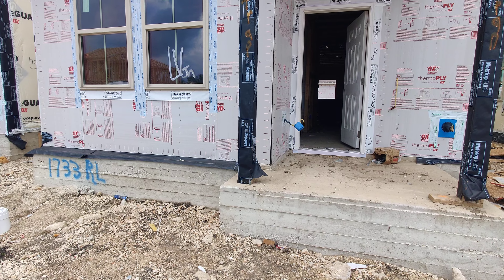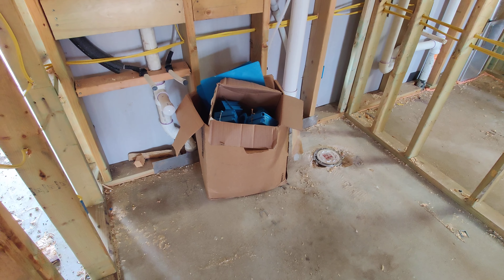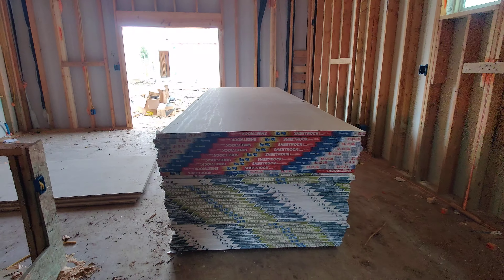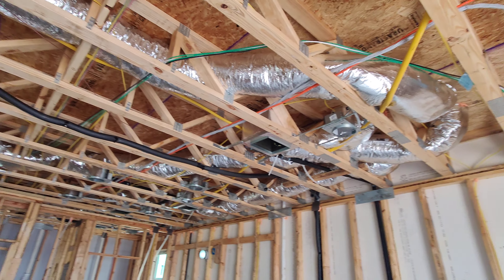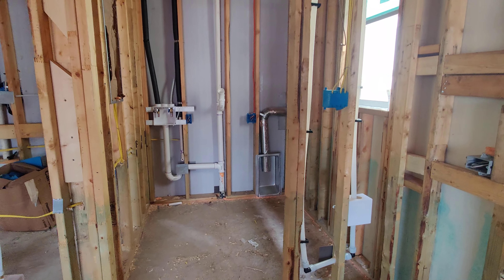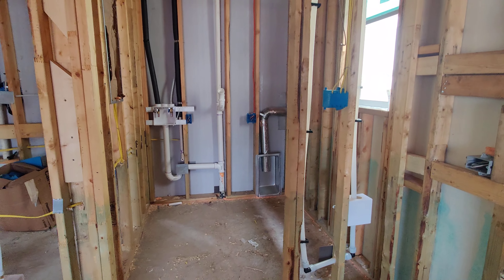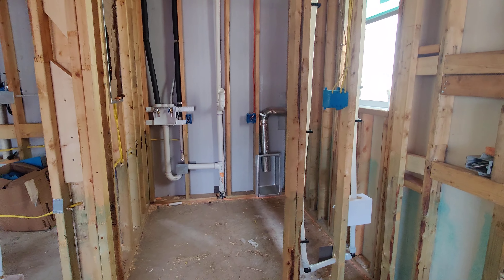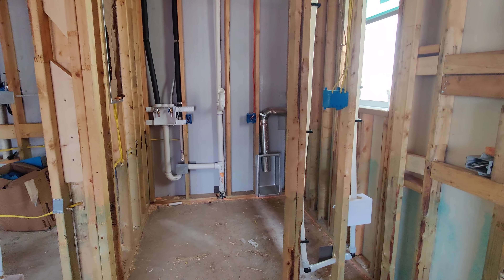1733 Fountain Bridge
Pre-drywall Walkthrough Friday, May 28th, 2021